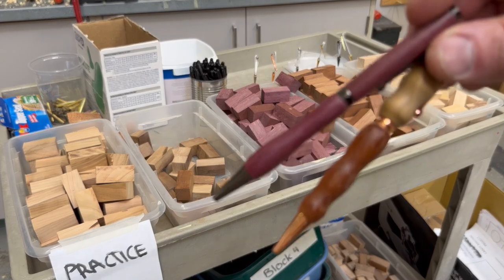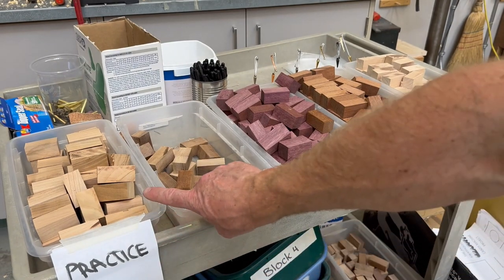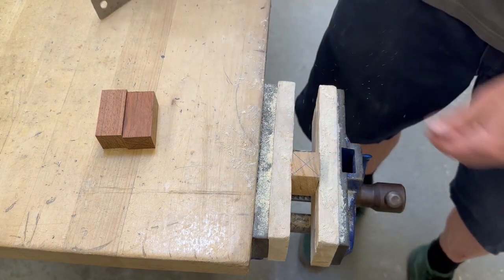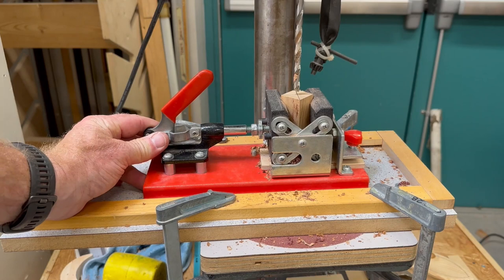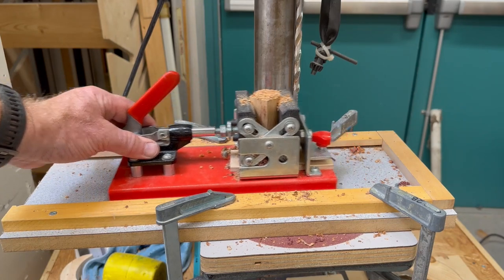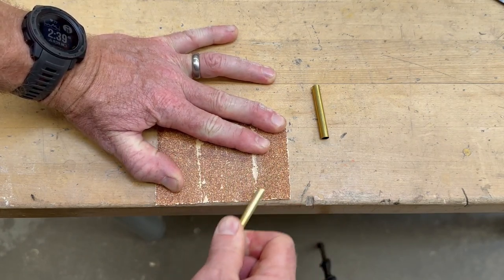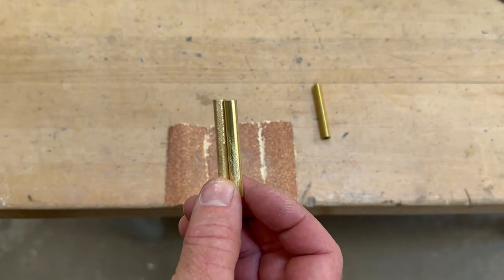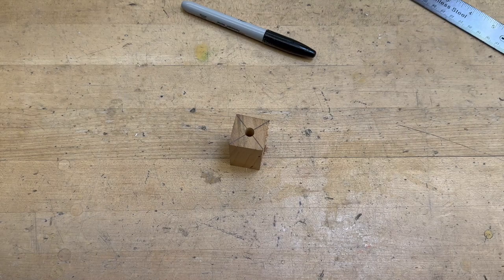Getting Ready to Turn Wood